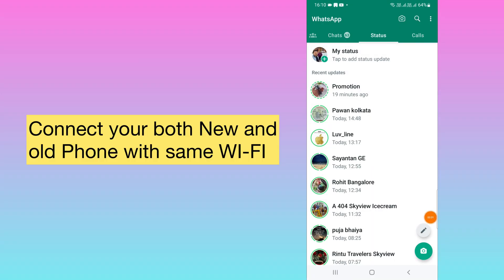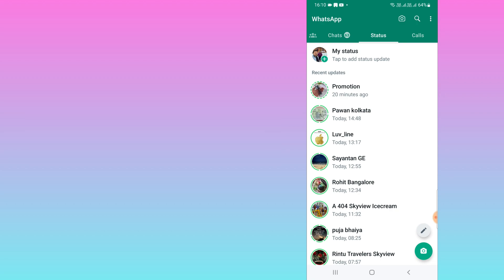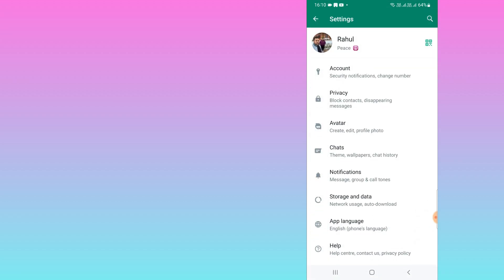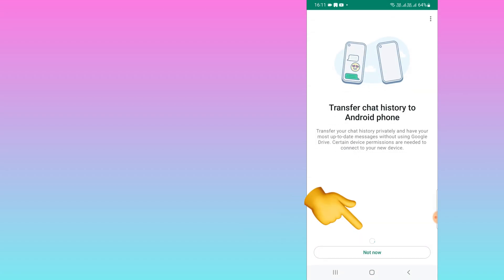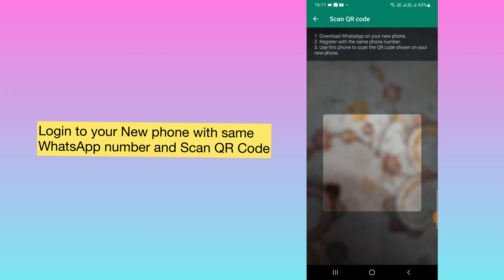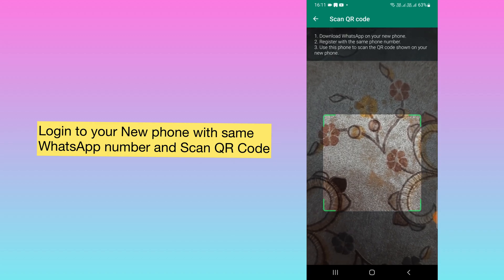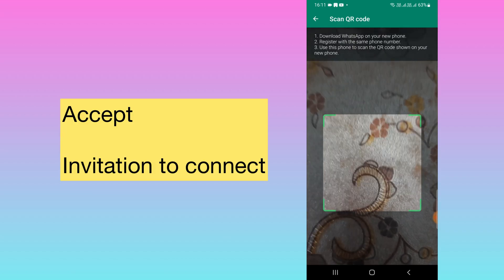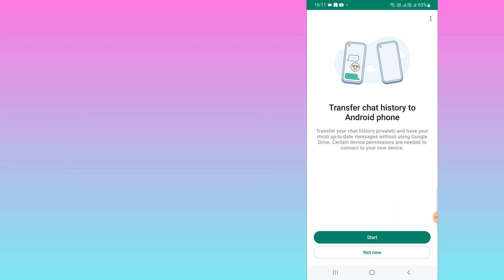Transfer WhatsApp chats to other phone via QR Code 2023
Transfer WhatsApp messages from old phone to new phone
Move WhatsApp messages from old phone using QA quote
WhatsApp transfer via QR code